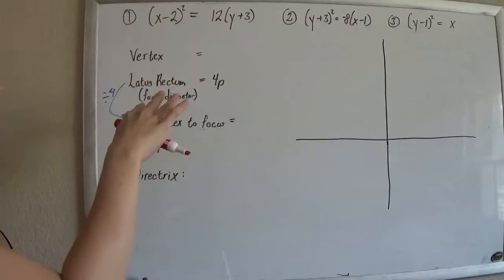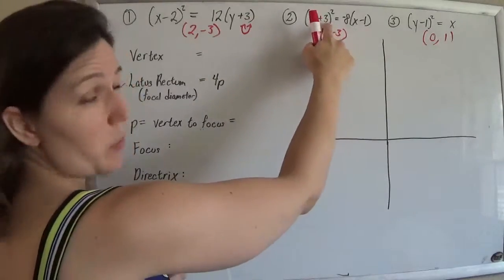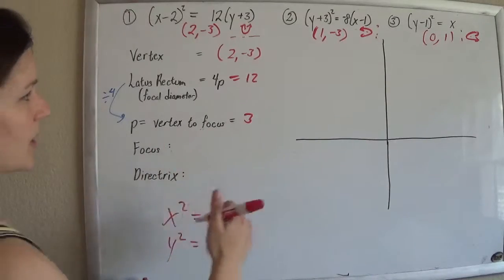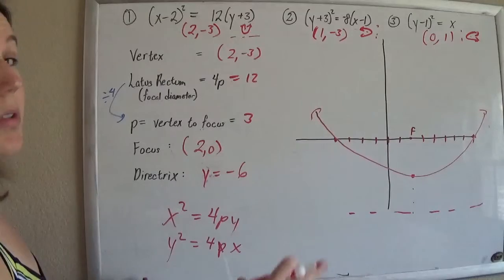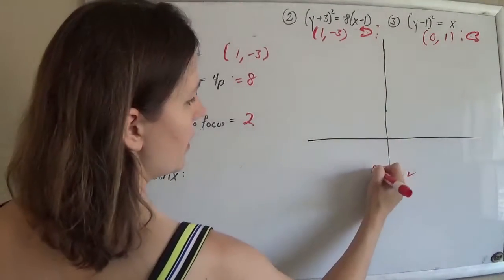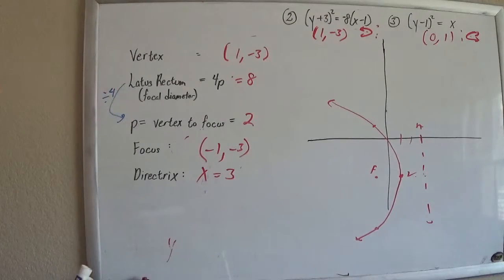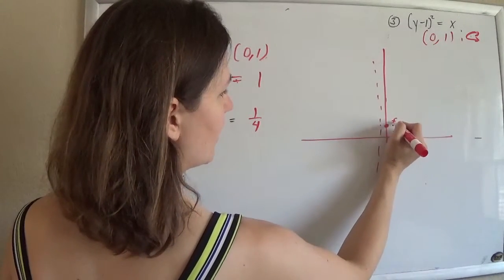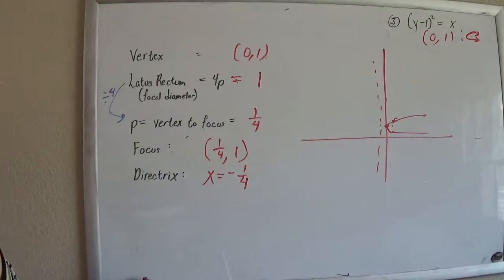Parabolas in "focal diameter form" 3 quick examples, shifted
x^2 = 4py up or down
y^2 = 4px right or left
Vertices shifted, not at origin
focal diameter = latus rectum length = 4p
p = distance from vertex to focus/directrix